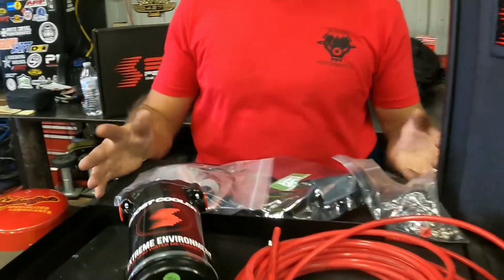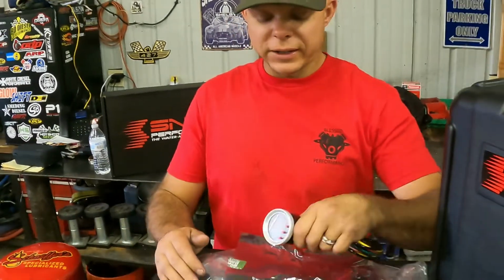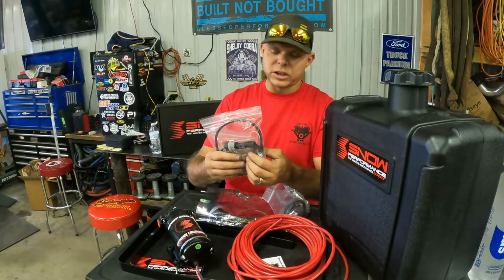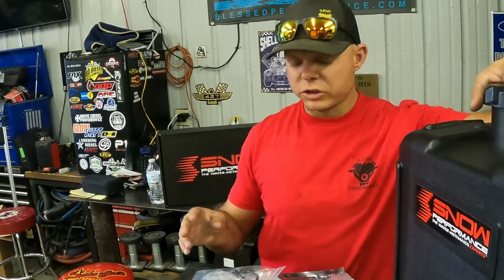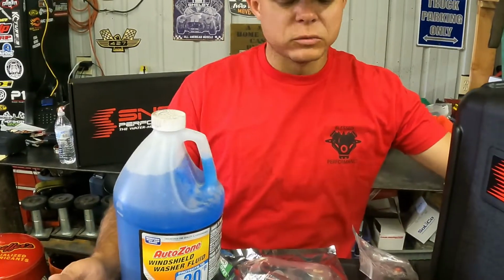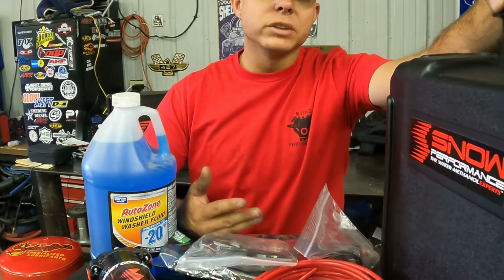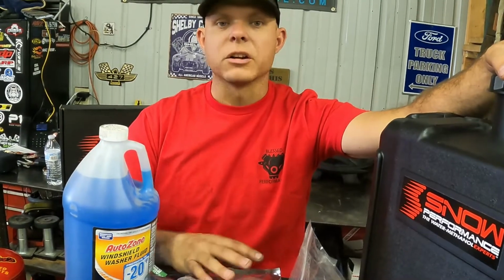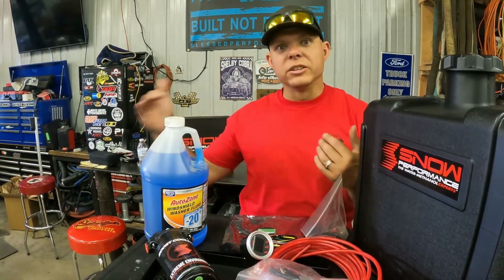Blessed Performance's Water Methanal Injection Tutorial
Blessed Performance's Water Methanal Injection Tutorial by Matt Story explains his methods of use in his trucks, as well as the benefits, and much more from the CEO himself builtnotbought BLESSEDPERFORMANCE Diesel dieselpower dieseltrucks dieselengine WaterMethanol powerstroke duramax cummins 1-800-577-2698 with Questions please LOG ONTO to ORDER YOURS!